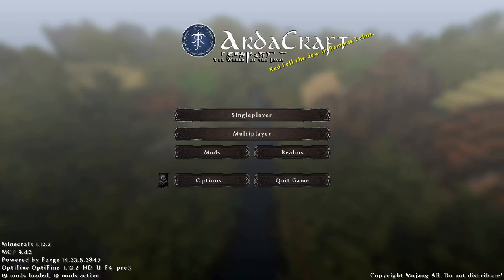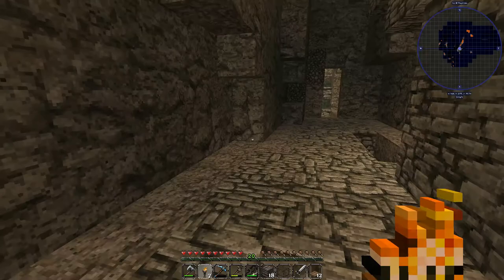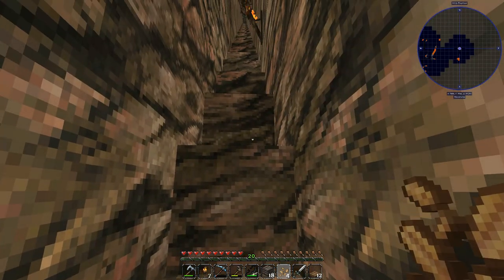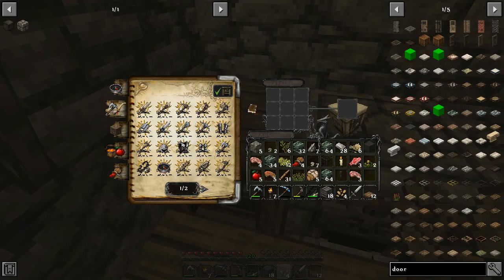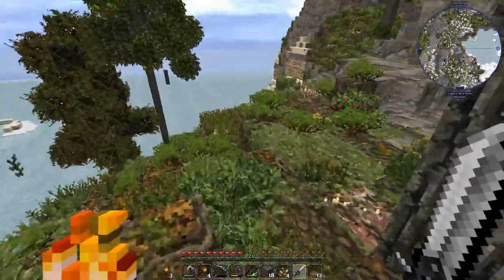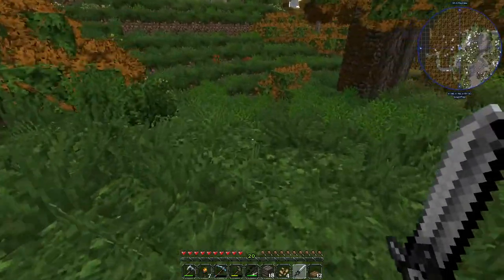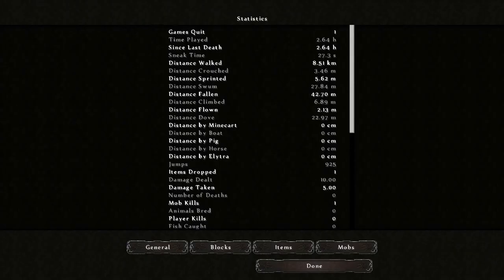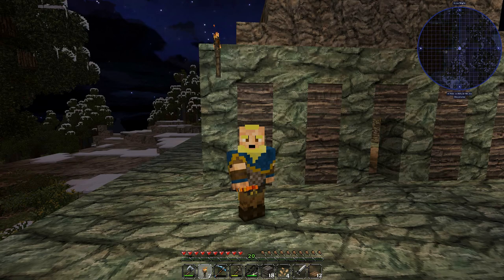Thorne plays Survival Conquest Reforged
After playing survival minecraft during the road trip, Thorne decides to try it out in Conquest Reforged... Yeah... he's not very good.

edit: Thorne: Not very good!?!? I haven't died yet!
edit2: Rusty: You're playing on peaceful setting... I hope you don't die, granddad...
edit3: Thorne: ...